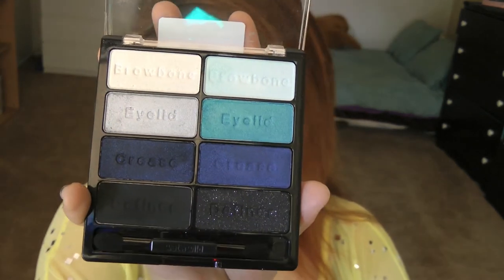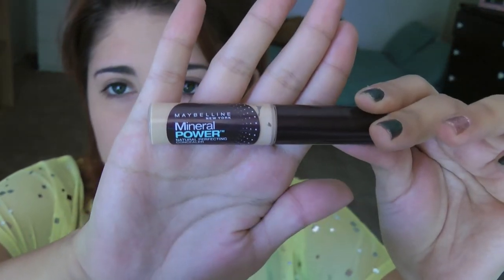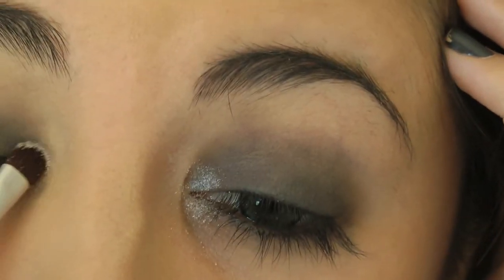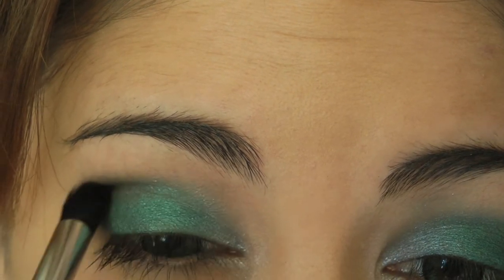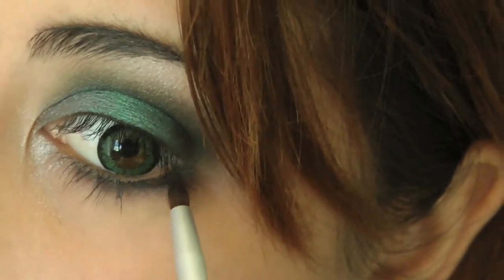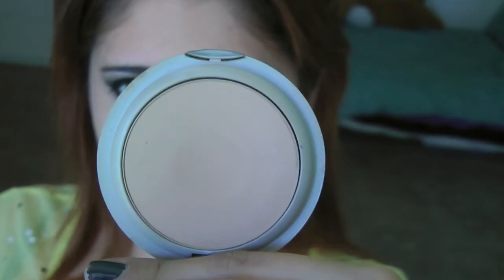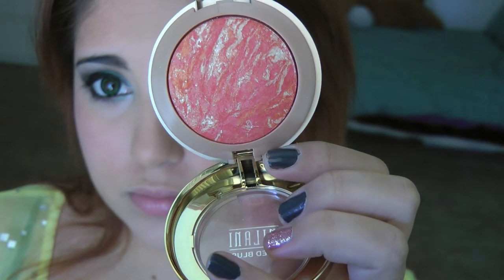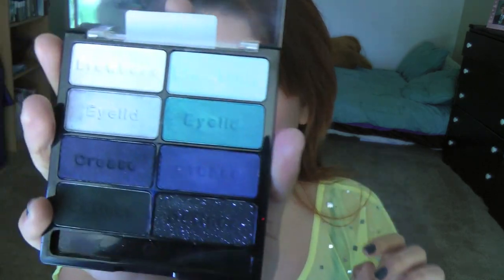Spring Had Me at Hello!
A bright look featuring the Wet N Wild Blue Had Me at Hello Pallet!
Happy Boxing Day! :)

Products Used:
First Aid Beauty Ultra Repair Cream
First Rimmel Fix & Perfect Pro
Neutrogena Healthy Skin Liquid Makeup in Natural Beige
Urban Decay Primer Potion
Maybelline Mineral Power Concealer in Cream
Stila Eye Kajal in Smoky Quartz
Wet N Wild Blue Had Me at Hello Pallet
Wet N Wild Gel Liner in Black
Maybelline Age Rewind Concealer
Loreal True Match Powder in W5
Jack Black Lip Balm
Milani Bronzer
NYX Cream Blush in Rose Petal
Milani Baked Blush in Corallina
NYX Soft Matte Lip Cream in Antwerp

Brushes Used:
EcoTools Travel Brush Set
MAC 239
Sonia Kashuk Blending Brush
Rock & Republic 203 Blending Brush
Crown Angled Brush
EcoTools Powder Brush
Sonia Kashuk Powder Brush